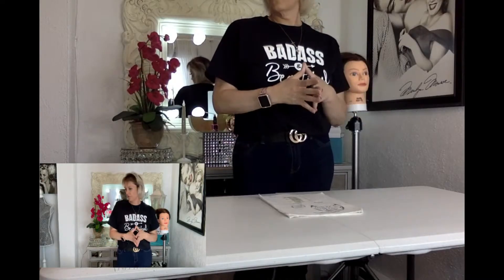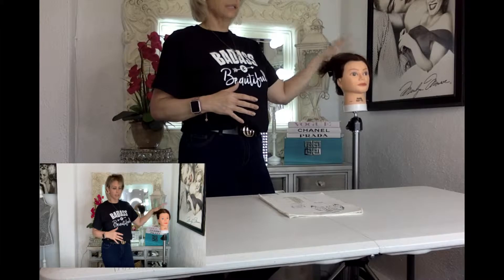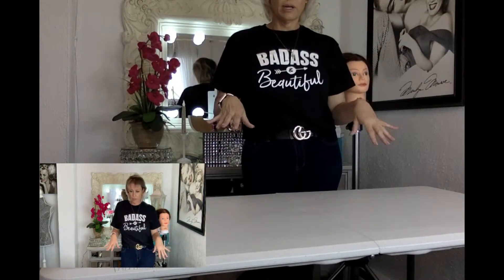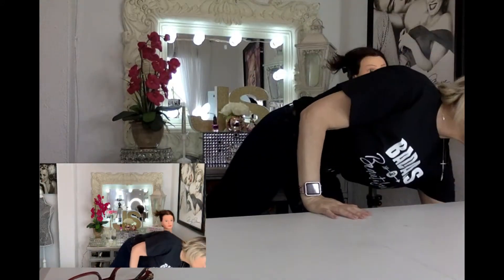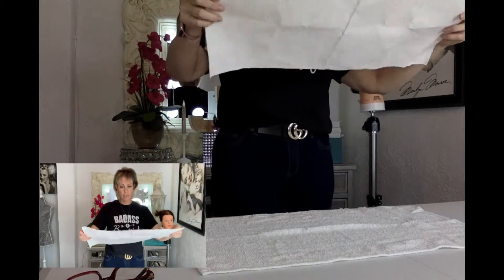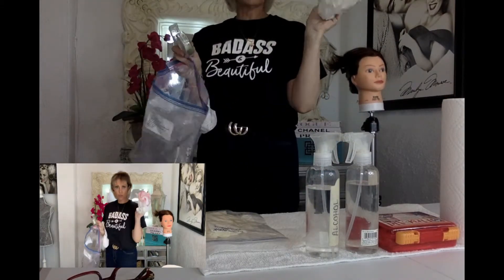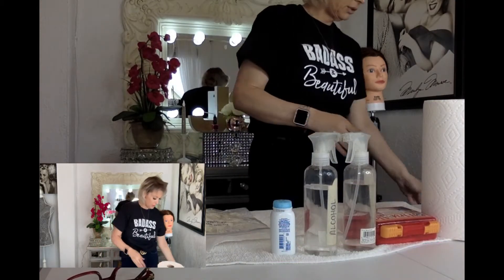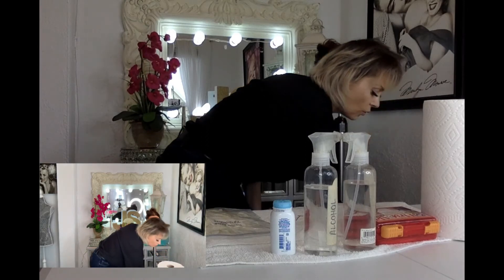INFORMATION & BAG 1 SETUP | BYJENNIFERLYNN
In today's video I'm going over information I've have to do the barbering steps as well as telling you what you will expect the day of the exam. If you have any questions please feel free to drop them down below.

Join this social family!

CAMERA/LIGHTING/EDITING EQUIPMENT

Apple iMac & MacBook Air

🚗 uber code: jenniferb4664ue

The content published on the blog/youtube channel  is protected by copyright, and any unauthorized copying, reproduction, republishing, uploading, posting, transmitting or duplicating of any of the material is prohibited without my expressed written permission. To obtain permission to copy portions of the blog/YouTube channel, please send an e-mail to me at or inbox me via my YouTube channel.

Thank you all so much for your love and support. I hope you enjoy watching. ♥